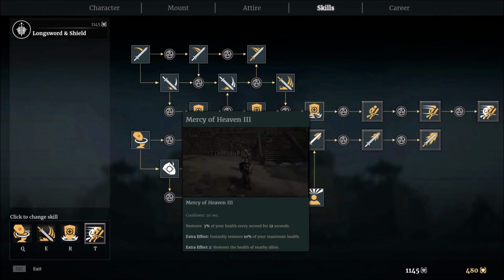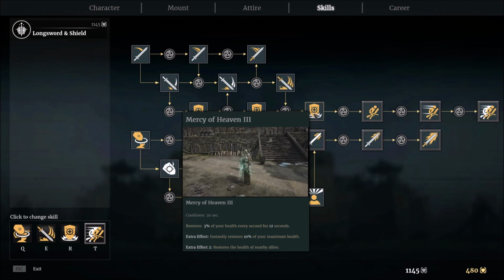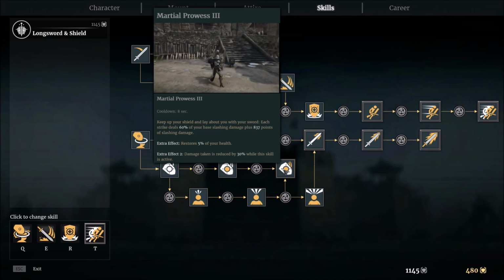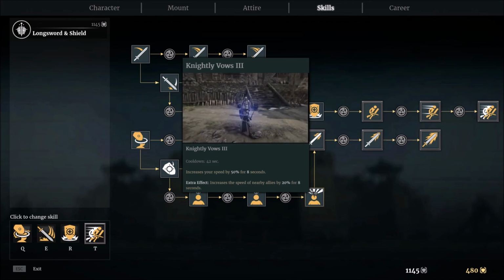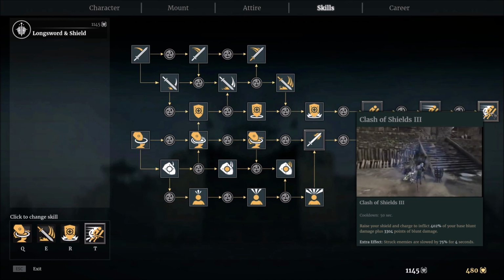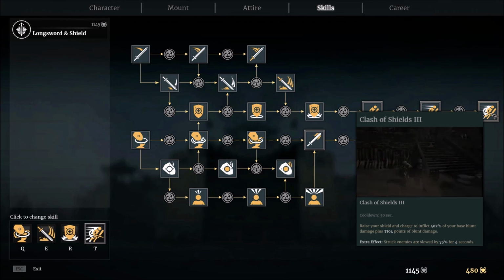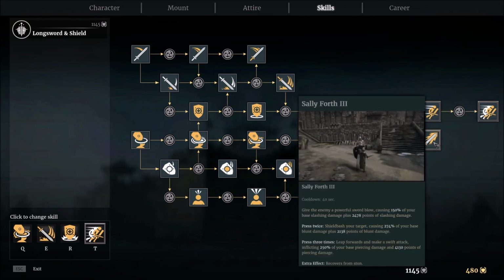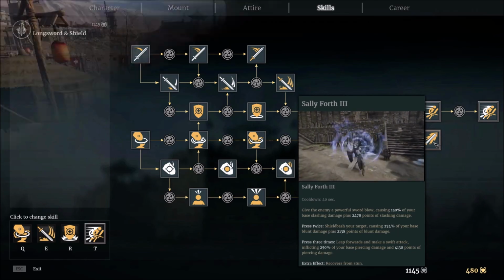Conquerors blade longsword and shield weapon review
A review of the longsword and shield weapon in conquerors blade, a very survivable class with a aoe heal over time. It also is one of the best classes when it comes to dealing with shield walls with his aoe knockdowns, shield break and blunt damage skills. The song is TheFatRat - No No No
Our new Sister House NoctemInvictus is currently recruiting with ID 46874 in Ostaria. Our main house is full atm :(